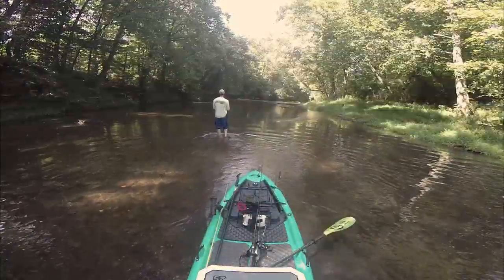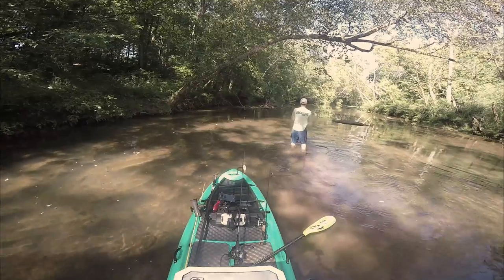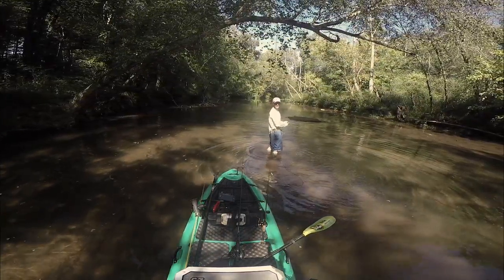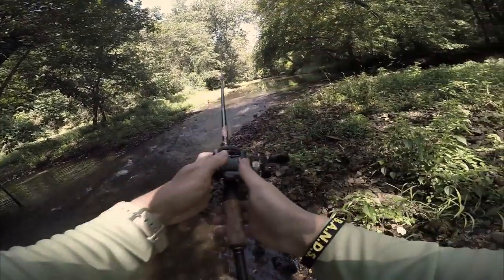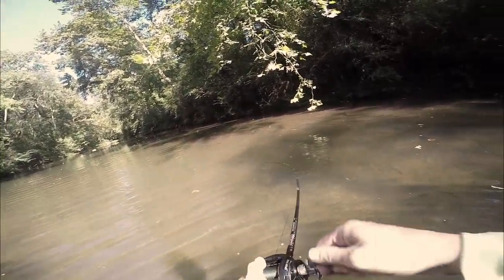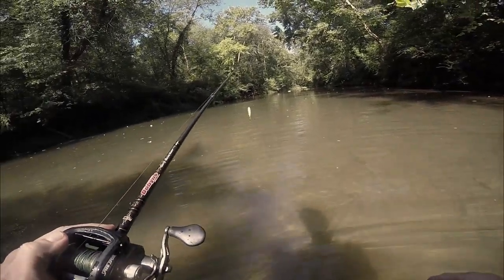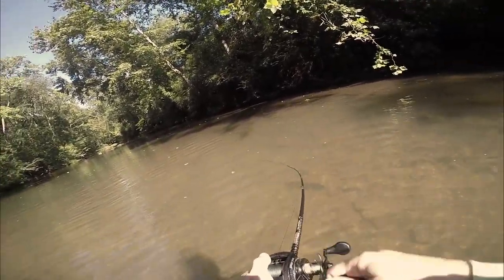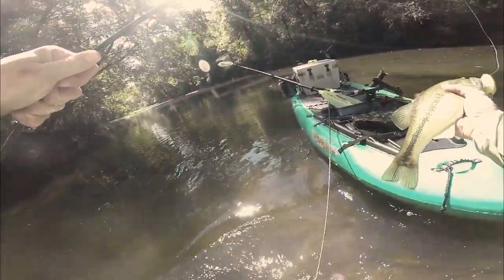Rigging a SUPerFISHal paddleboard and then wade fishing a small creek in Alabama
This video shows you how I unload the SUPerFISHal and rig it up as I start my adventure on the water.  The paddleboard is light enough for me to carry it down to the water.  I strap my Orion Cooler and Kraken Krate down quickly with cam straps and bungees.  Then I'm rollin'.

Once on the water, I'm able to pull the whole system up and over a small dam to access unpressured water.

This water in the video was about 6-inches deep on average.  I had 4 major topwater explosions and some near landings, but at the end of the day, I only boated a keeper spotted bass and one snake.

After seeing so many snakes and after one snake kept trying to attack me, I was just fortunate to make it out without the skunk and without some animal's venom.  I'm still thinking about the bass that jumped 3-feet into the air.  How did it throw the hooks?

Jackson Kayak, Bending Branches, YakAttack, Power-Pole, Red Fox Wireless, LifeProof, and Orion Coolers